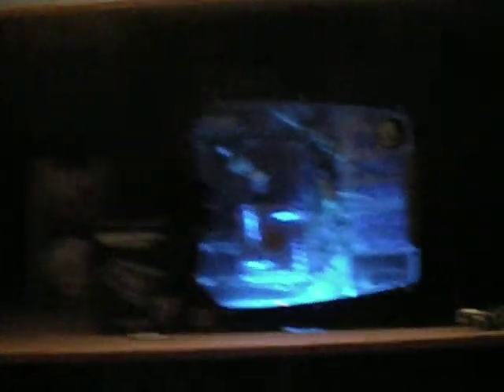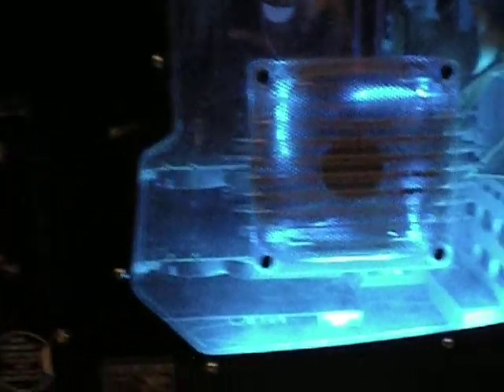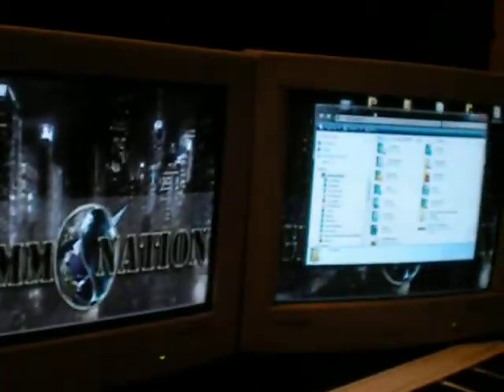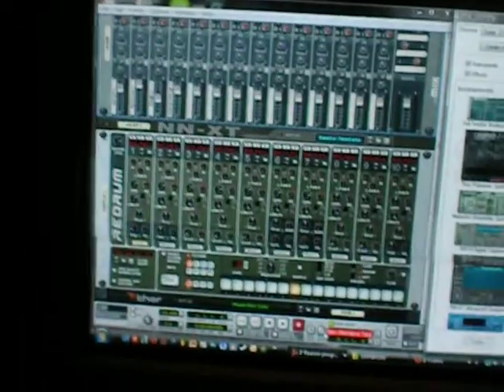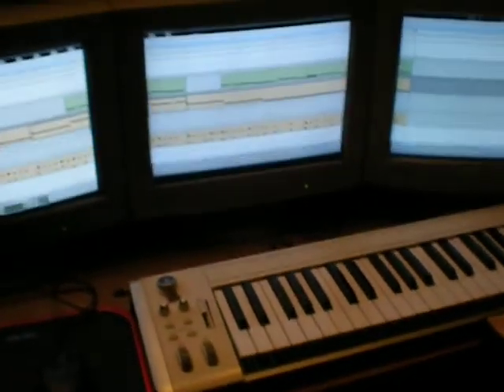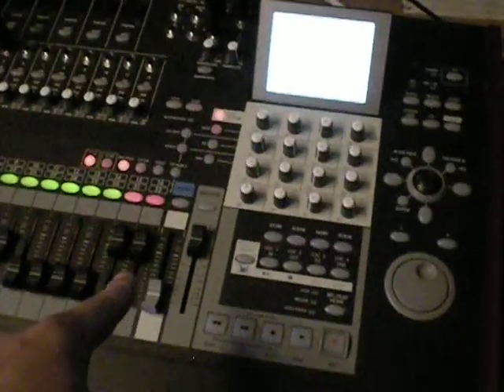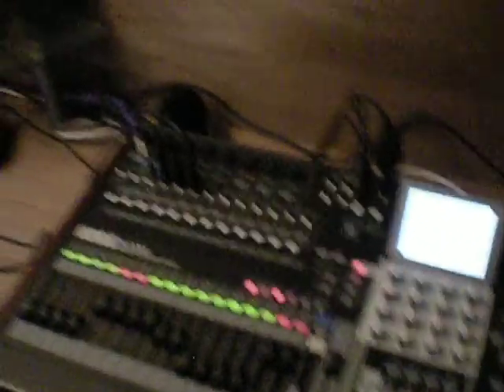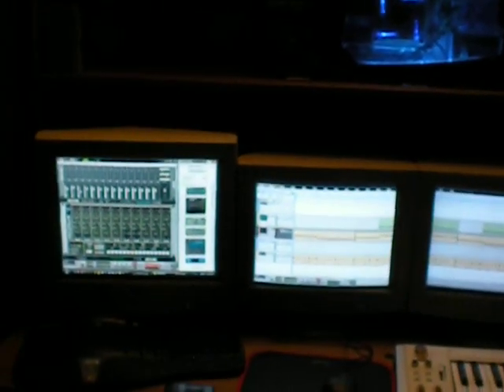How to build a Studio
A walk through of Grimm Labz. Studio component overview function and cost.